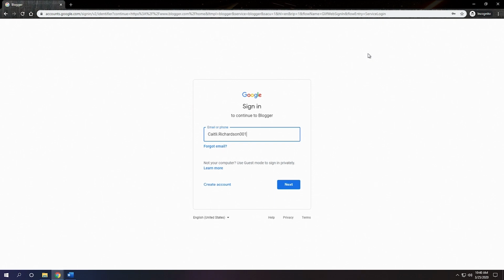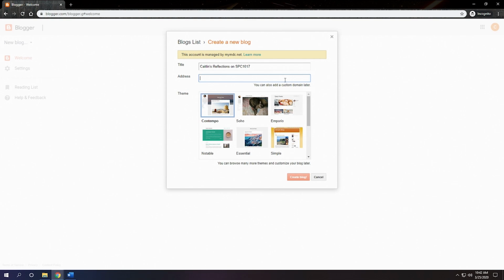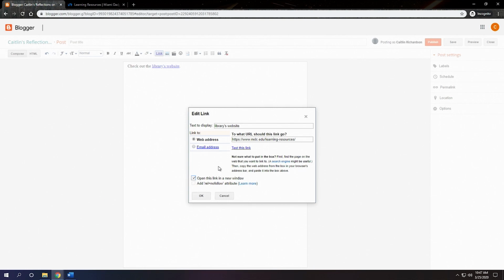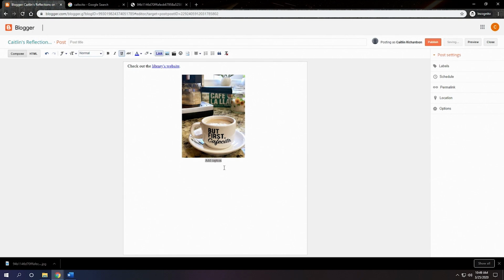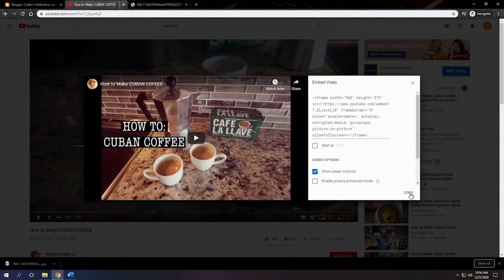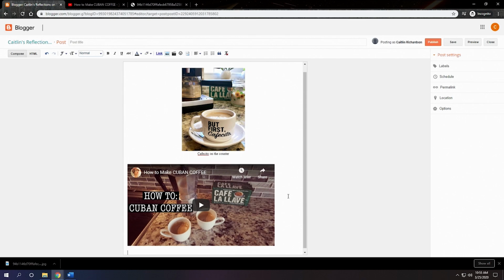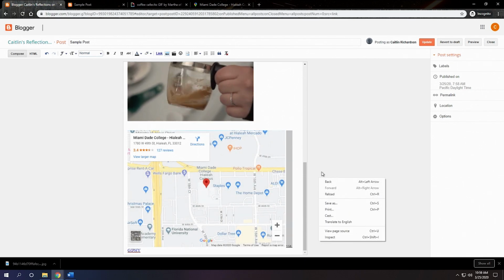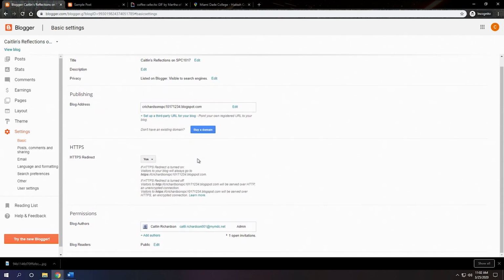Learning Resources: Blogger Workshop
This video provides an overview of creating blogs using Blogger for MDC students. It focuses on how to add links, images, videos, and embed content using HTML.